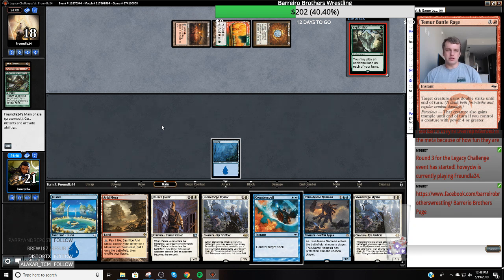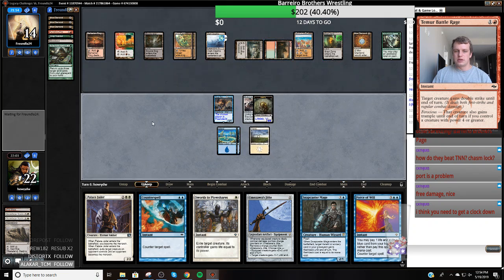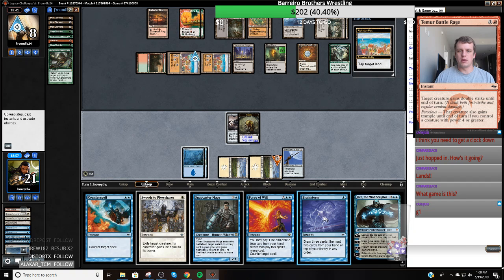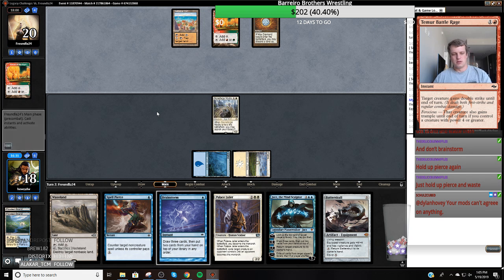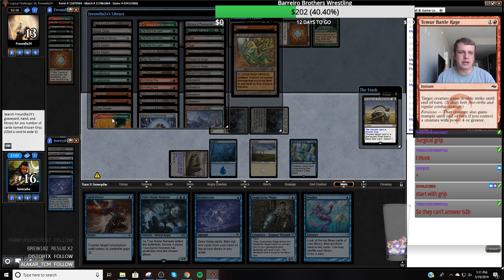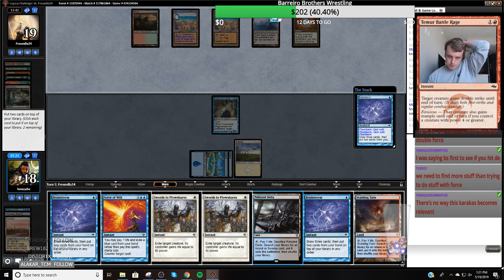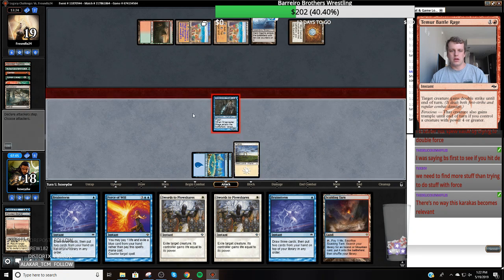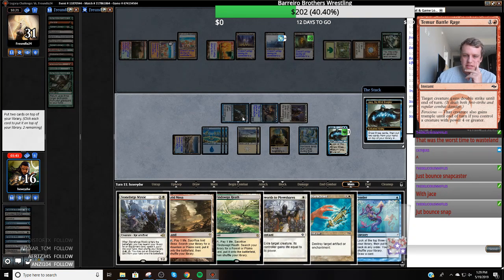Round 3 UW Jailerblade vs. Lands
1 Arid Mesa
1 Batterskull
4 True-Name Nemesis
2 Council's Judgment
4 Stoneforge Mystic
2 Plains
2 Jace, the Mind Sculptor
3 Spell Pierce
1 Polluted Delta
4 Brainstorm
1 Scalding Tarn
3 Snapcaster Mage
4 Swords to Plowshares
6 Island
4 Force of Will
2 Tundra
1 Counter Spell
1 Windswept Heath
1 Umezawa's Jitte
2 Palace Jailer
4 Ponder
4 Flooded Strand
1 Karakas
2 Wasteland

2 Disenchant
2 Supreme Verdict
2 Vendilion Clique
3 Flusterstorm
2 Back to Basics
2 Surgical Extraction
2 Containment Priest